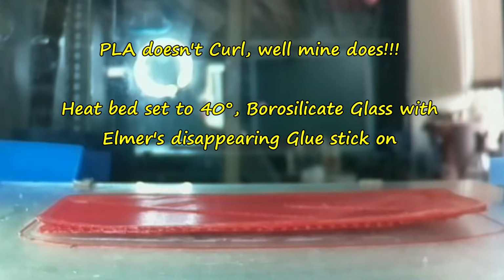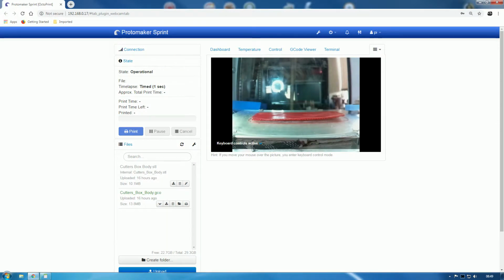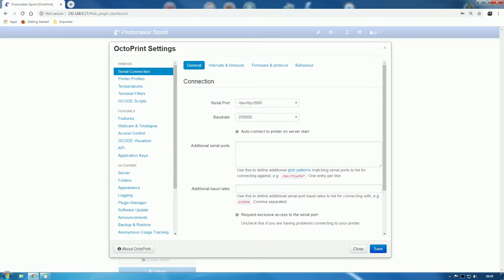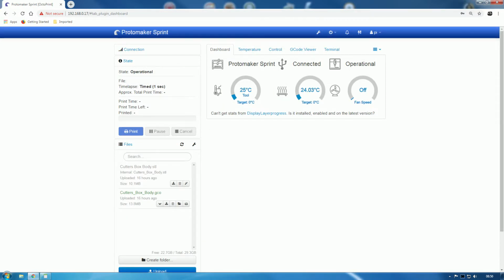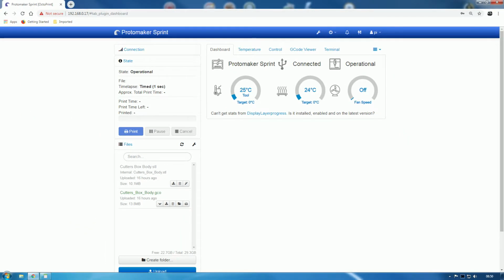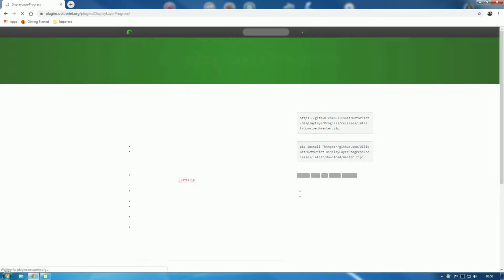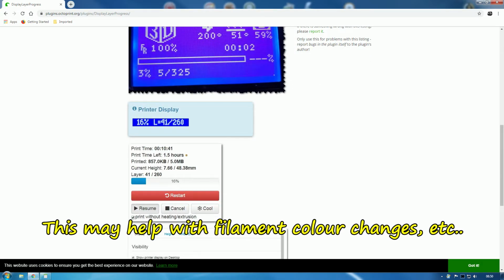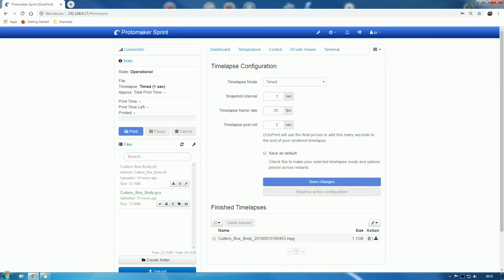OctoPrint New Dashboard very quick look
A plugin for a new dashboard in Octoprint

Video made 11 September 2019.